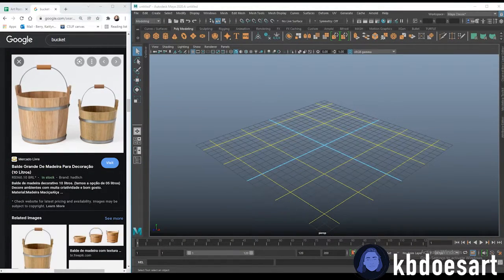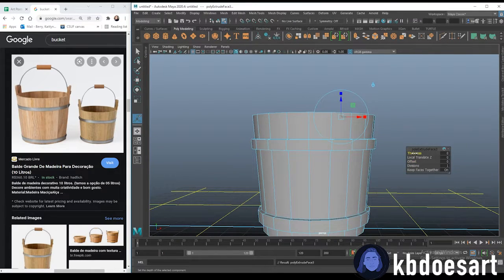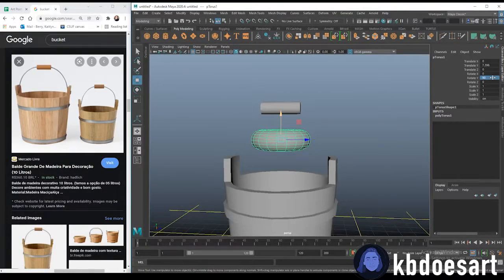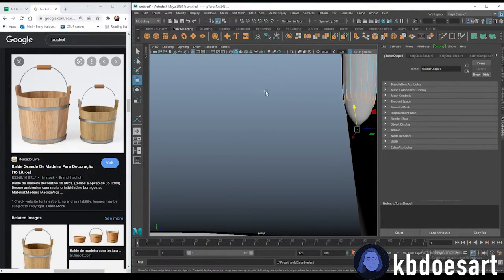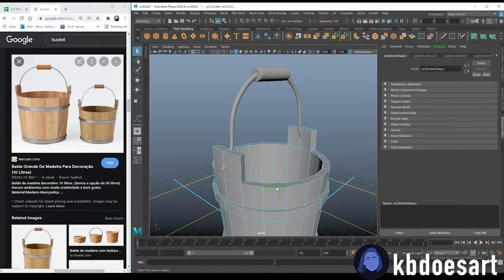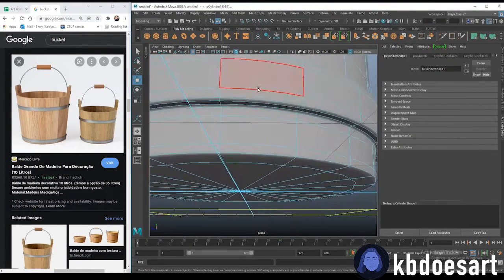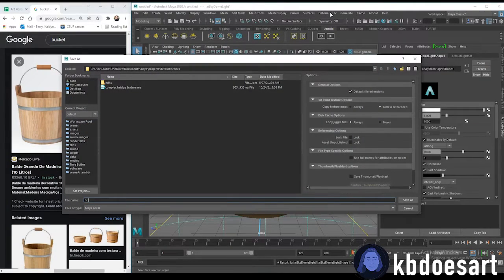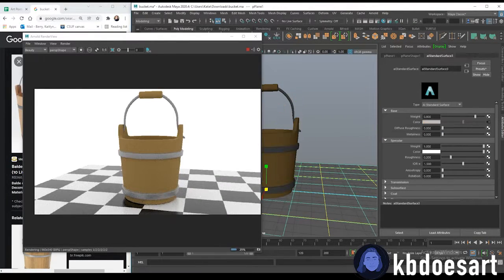Modeling a Bucket - Maya Tutorial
°°••. ••°° SOCIALS °°••. ••°°

◢◤◢◤◢◤◢◤◢◤◢◤◢◤◤◢◤◤◢◤◤◢◤◤◢◤◤◢◤◤◢◤◤◢◤◤◢◤◢◤◢◤ In this tutorial, I walk you through modeling and texturing a bucket in Maya! I hope you guys enjoy!

NEW TUTORIAL PREMIERES EVERY MONDAY AT 5 PM!

TIME CODES
0:00 Introduction and Reference
0:15 The Base
0:50 The Metal Details
1:54 The Sides
2:15 The Handle
6:33 Texturing and Rendering